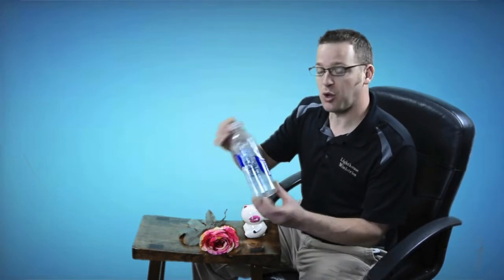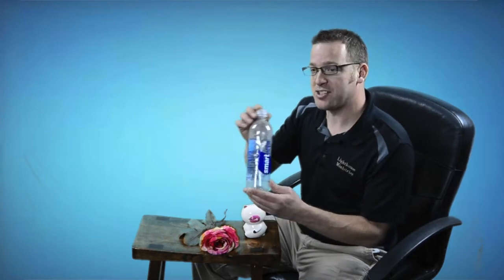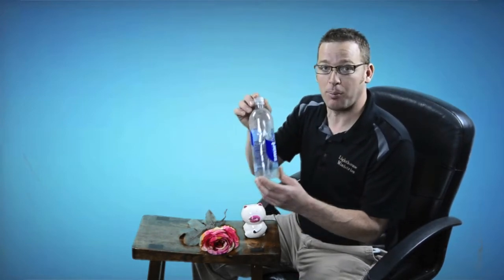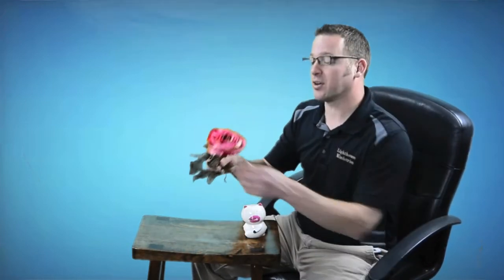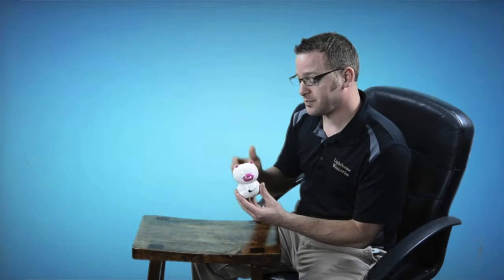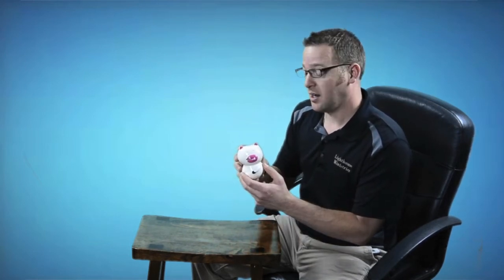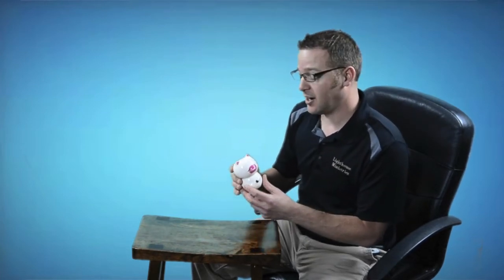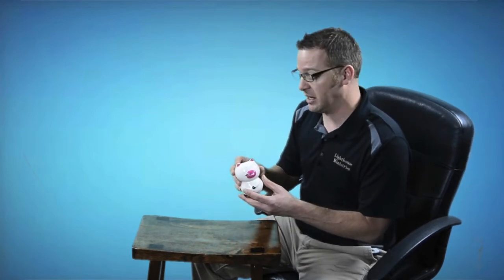"From Such Turn Away."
Daily Devotion with Bro. Jerid Davis.